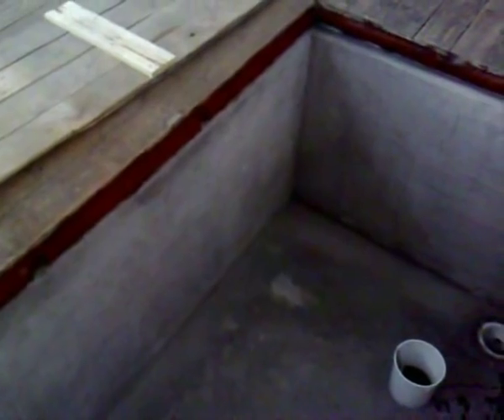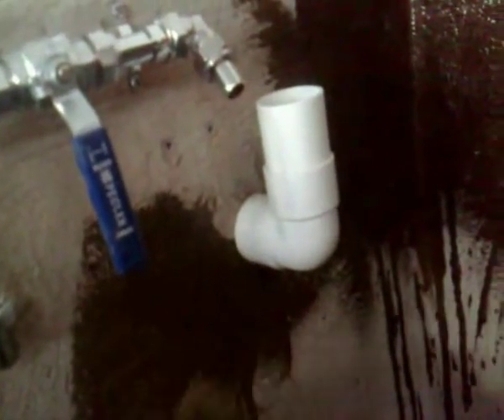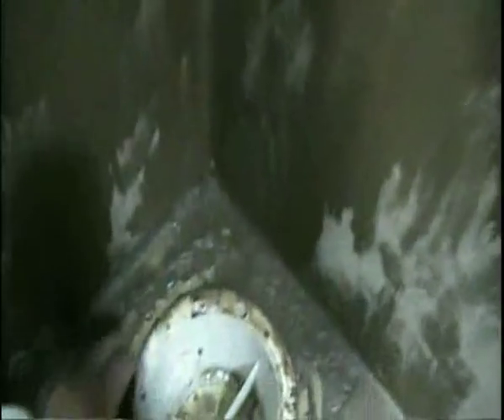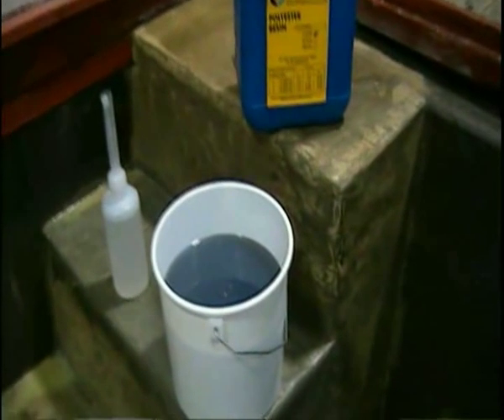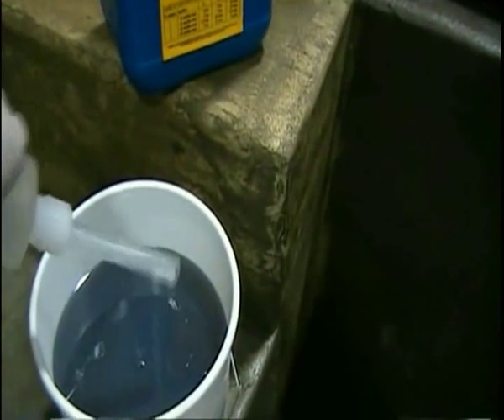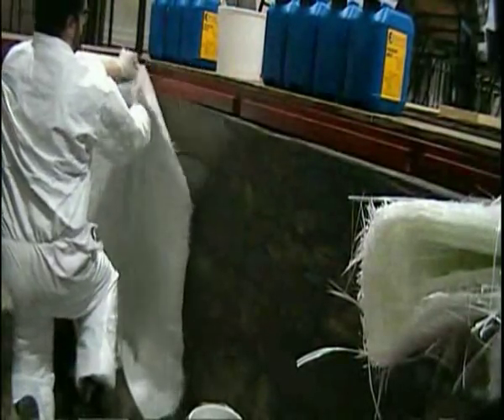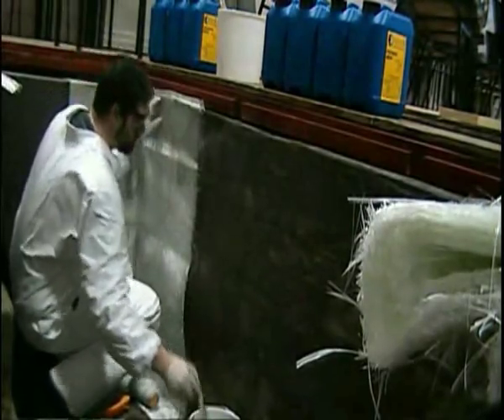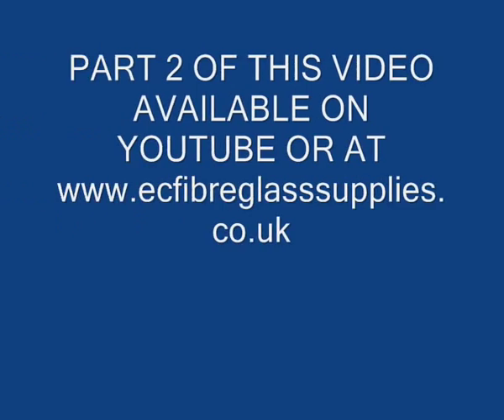lining a baptism pool with fibreglass part 1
This video demonstrates the use of fibreglass application to a concrete rendered pool,